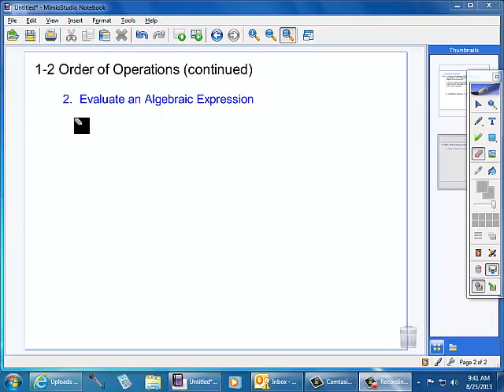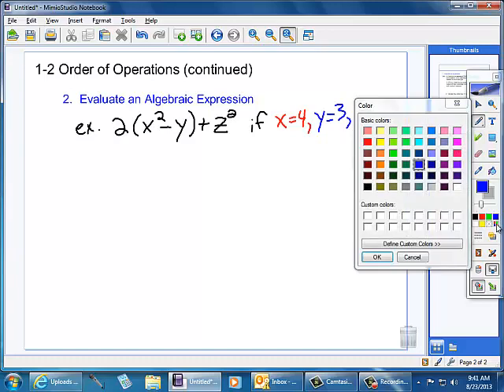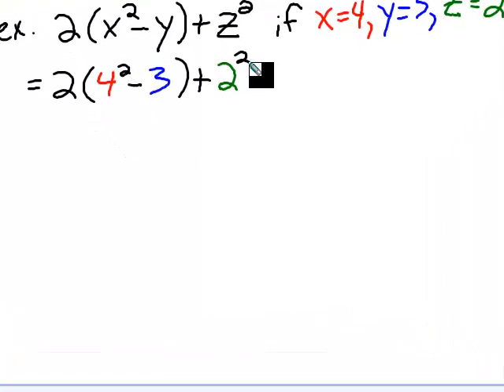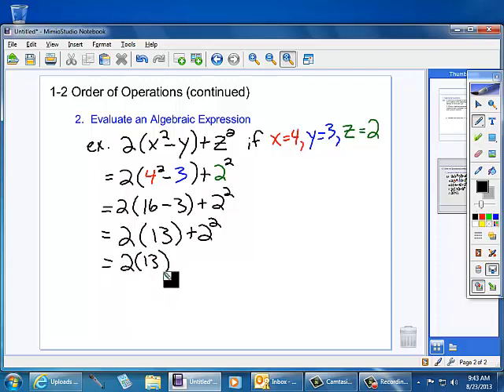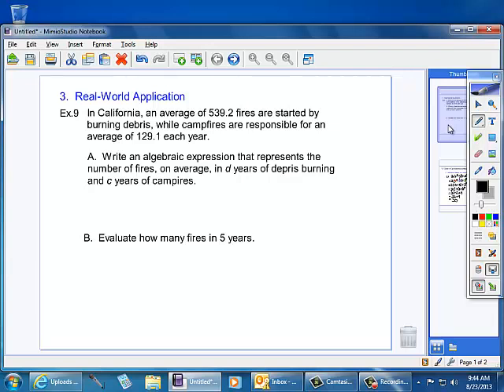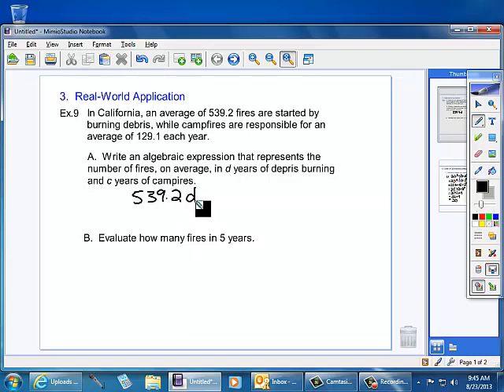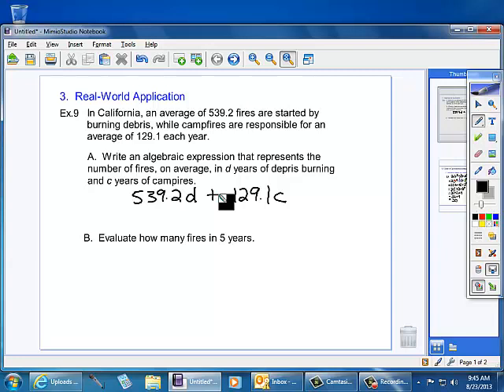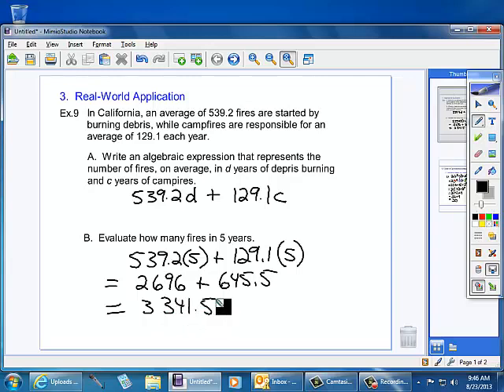Lesson1-2(2) Order of Operations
The student will evaluate algebraic expressions and real-world examples using the order of operations